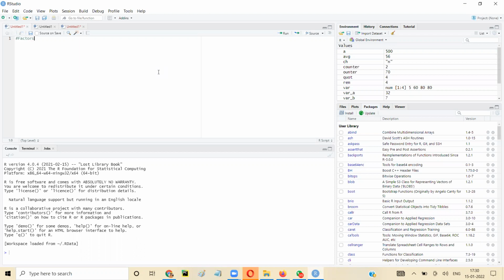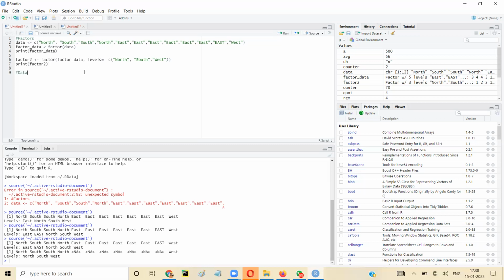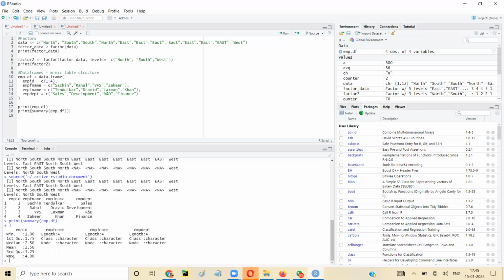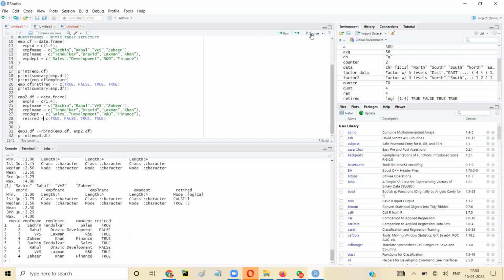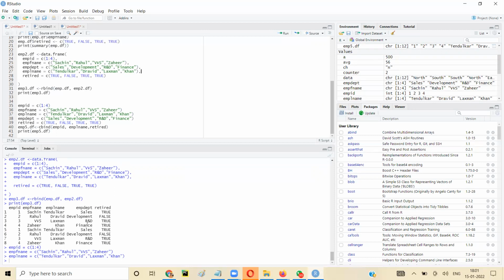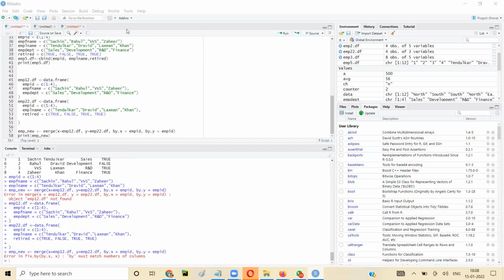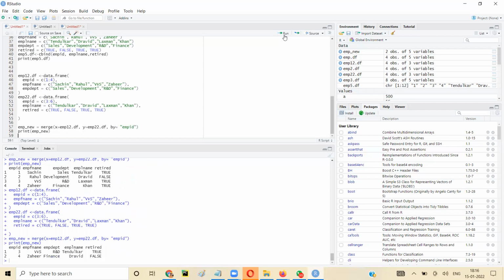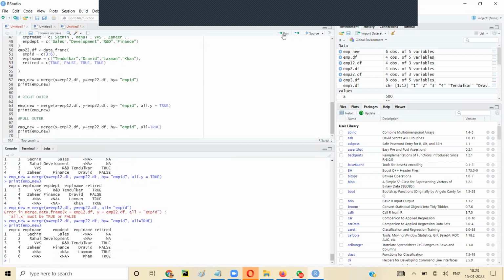R Program - VECTOR and DATA FRAME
R Program - VECTOR and DATA FRAME tutorial